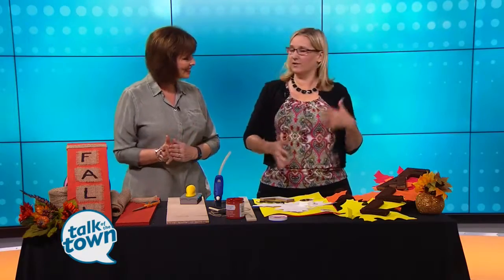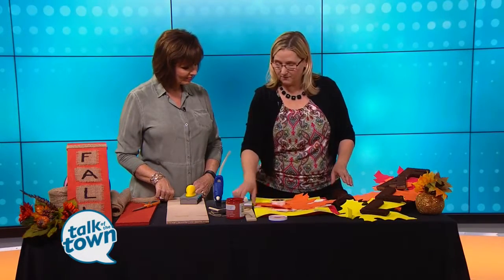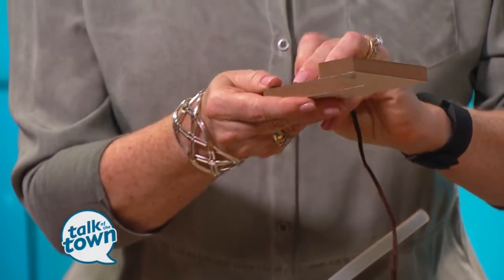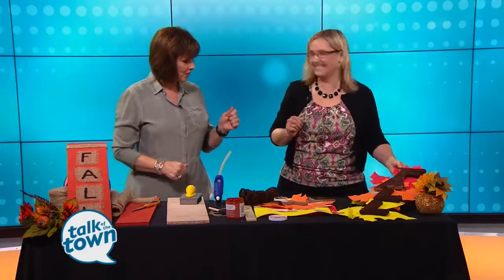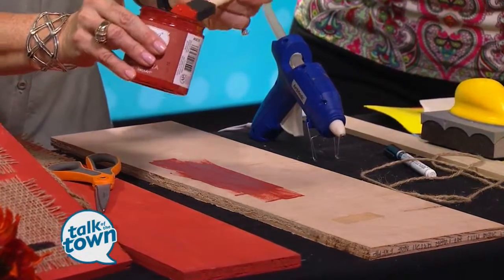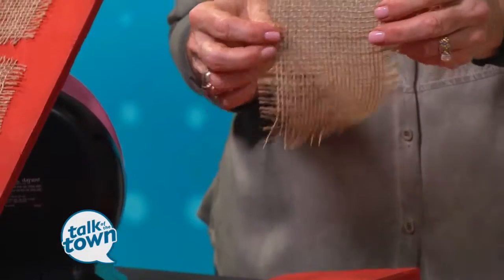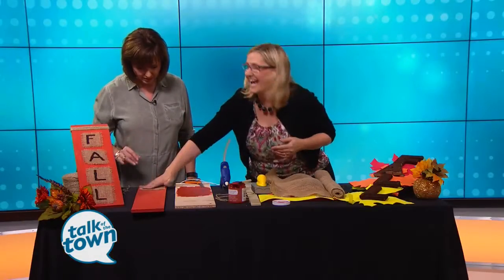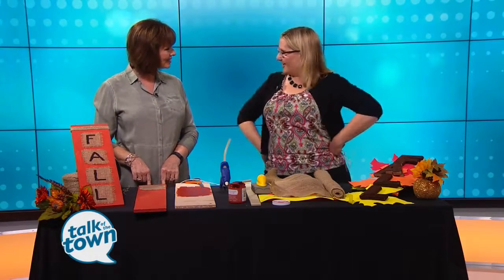Fall Craft Projects